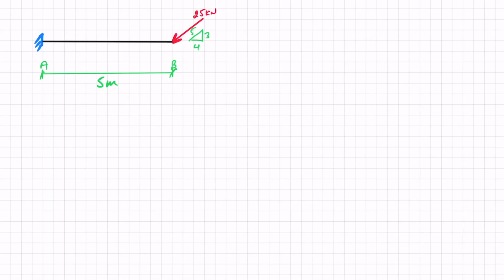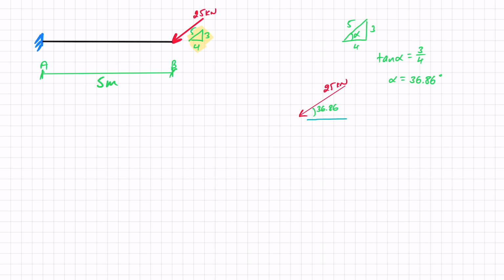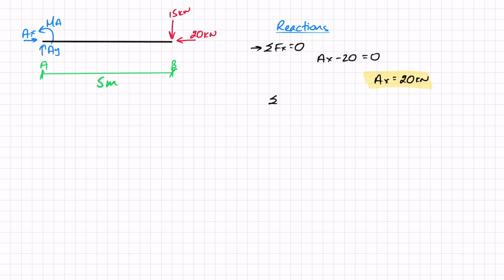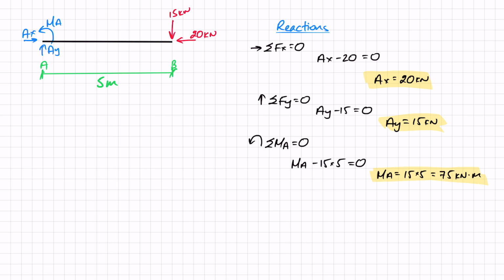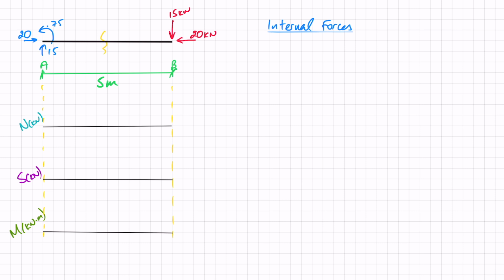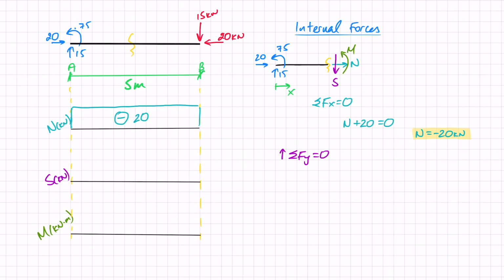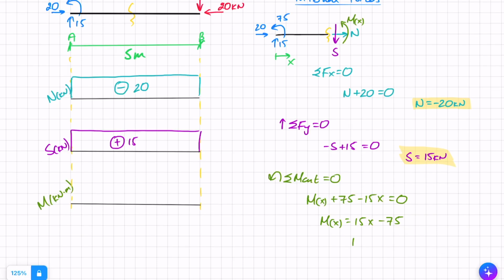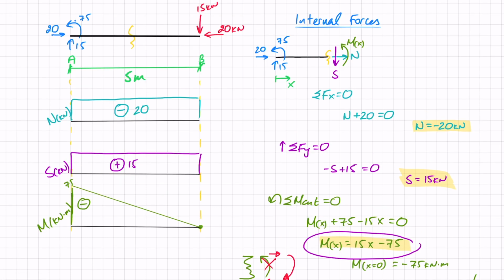Engineering Mechanics | Beam Tutorial | Cantilever with Angled Load Solution | Internal Forces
In this tutorial, we solve the internal forces in a cantilever beam subjected to an angled point load. This builds on the basics and introduces the effects of force components on internal shear and bending moment.

We go through a slow, step-by-step procedure, ideal for learners wanting to grasp how to break down angled loads into horizontal and vertical components and see their impact on internal forces.

📌 What’s covered in this tutorial:
✅ Drawing the Free Body Diagram (FBD)
✅ Resolving the angled load into components
✅ Calculating reaction forces at the fixed support
✅ Making a cut and analysing internal forces
✅ Sign convention and interpretation of results
✅ Looking at the internal force diagram

⏰ Timestamps
00:00  Intro
00:25  Cantilever Beam setup & Drawing Free Body Diagram
02:34   Finding Reactions
04:40  Creating the "cut" and solving the internal forces
09:38  Summary of internal forces
10:10  Final thoughts